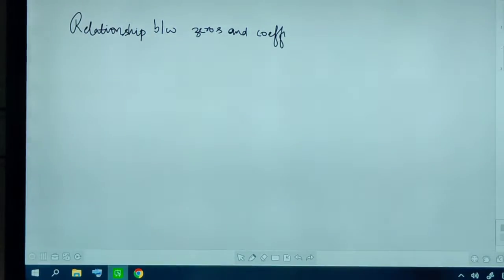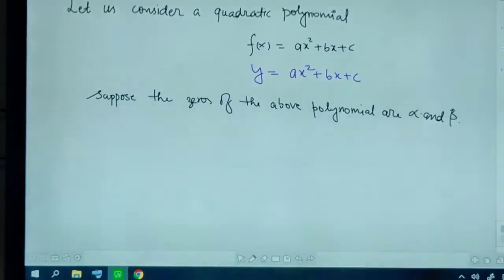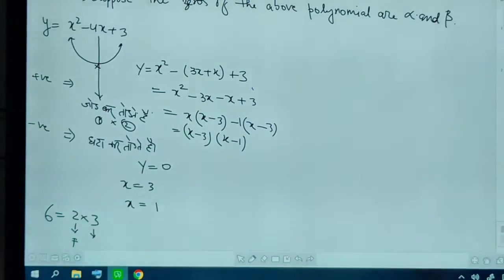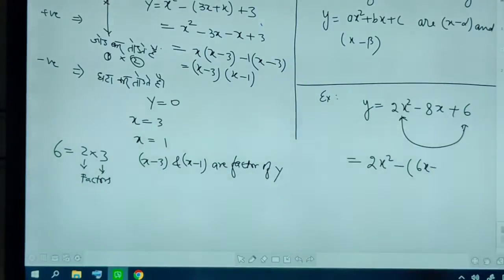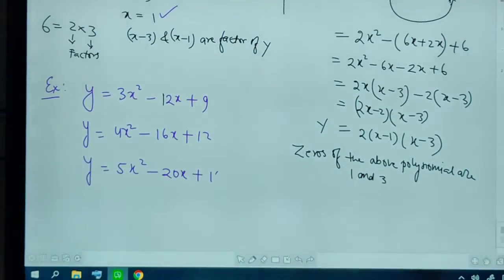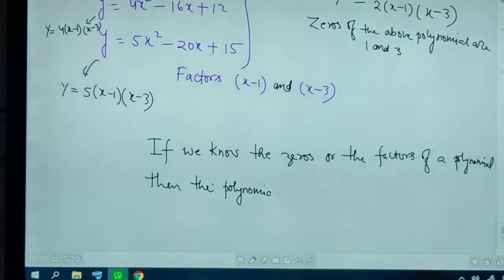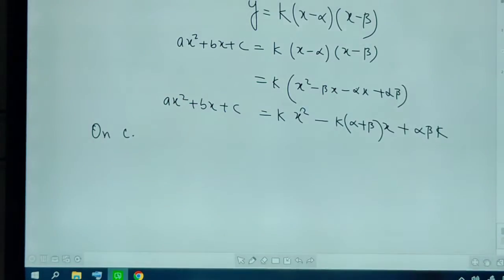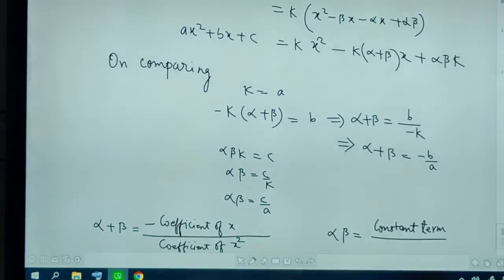Relationship between Zeros and Coefficients of a Polynomial. Class 10 Mathematics Chapter 2.